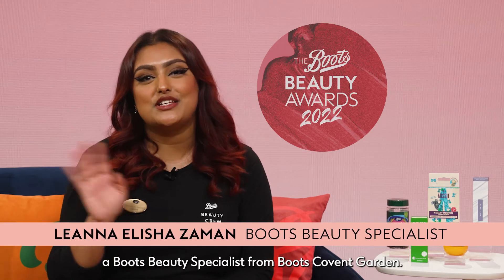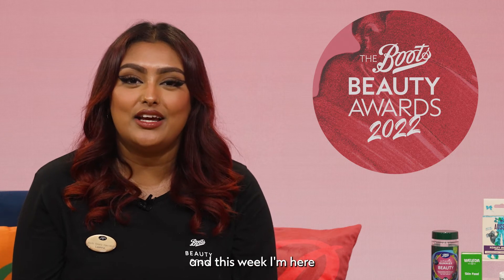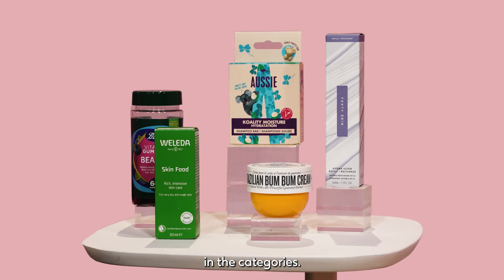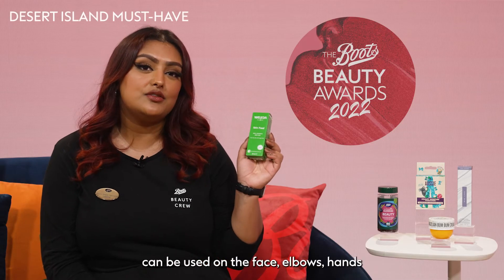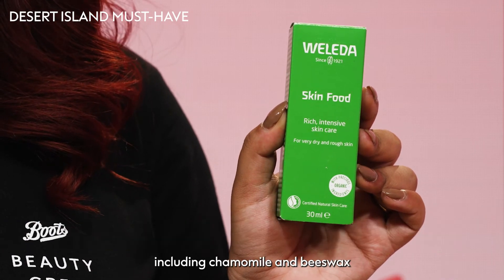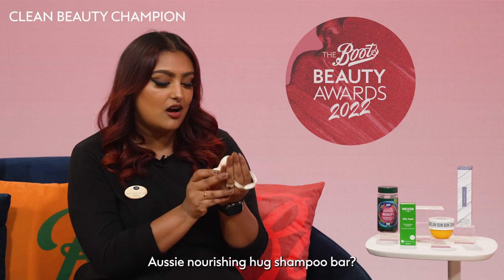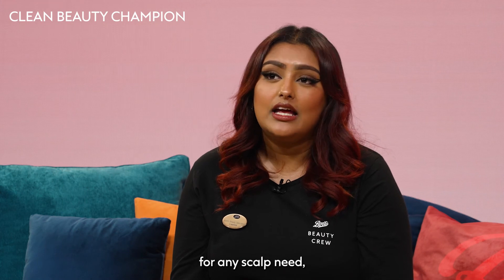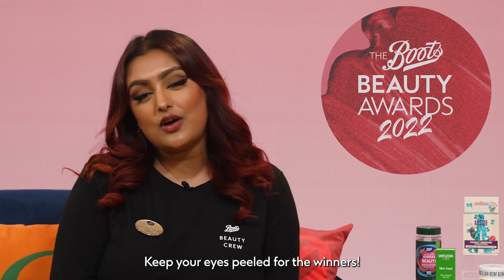Week 5 - Always on Trend | Boots Beauty Awards | Boots Ireland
What's trending for you?! It's time to choose your favourite products in week 5's categories of the Boots Beauty Awards 💄

Leanna, a Boots Beauty Specialist from Covent Garden, joins us this week to talk through this week’s categories.
They are:
- Desert island must-have
- Clean beauty champion
- Beauty on the inside

Find out what products are up for nomination and vote for your must-haves

ABOUT BOOTS: Boots is a place where you can come to Feel Good.